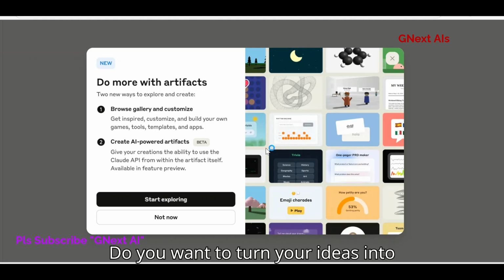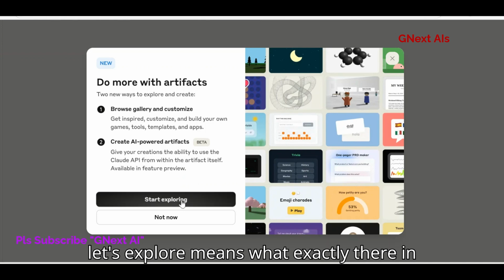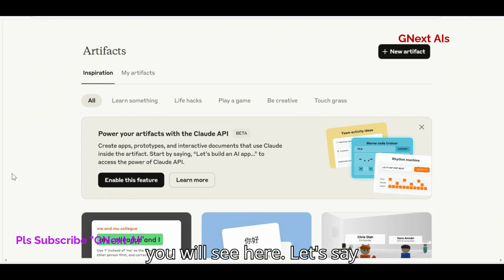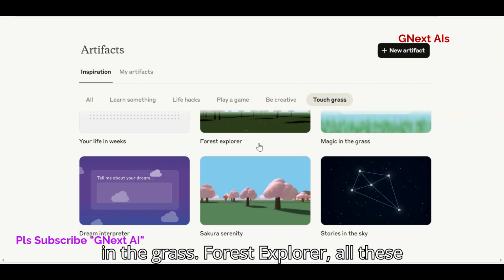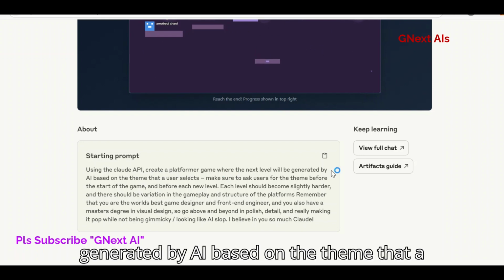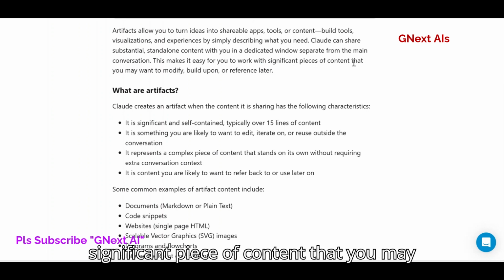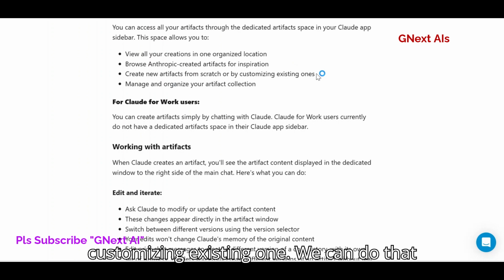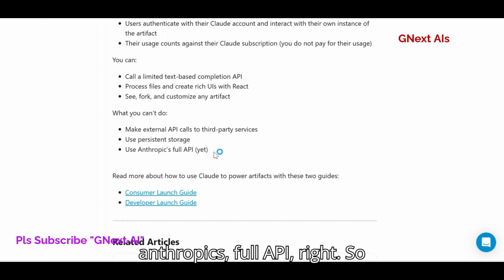NEW Claude Artifacts Is INSANE 🔥 No-Code AI Apps in Seconds!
Welcome back, GNext AI fam! 👋 Today, we’re diving deep into Claude AI’s Artifacts — an incredible no-code, AI-powered app builder available right inside the Claude chatbot! Built by Anthropic, Artifacts allows you to:

✅ Create interactive apps — games, flashcard tools, dashboards, writing assistants, and more — using just chat commands
✅ Preview & iterate instantly — view your app live, tweak UI & code, manage versions, and download/export effortlessly
✅ Collaborate & share easily — publish your Artifact internally or publicly, and others can run it without costing you any usage
✅ Works on all Claude plans — Free, Pro, and Team

🆚 Comparison with Other Tools

🔹 ChatGPT Plugins / OpenAI Functions
• Requires API keys, plugin setup, or external deployment
• Artifacts is fully in-chat, no extra setup needed

🔹 Replit Ghostwriter / AI coding tools
• Code-focused but lacks real-time app preview
• Artifacts offers live preview + full version control

🔹 Glide / Bubble / Other no-code builders
• Limited AI involvement
• Artifacts uses natural language prompts to build apps

 1. Live demo: building an interactive app in Claude
 2. Editing Artifacts: tweak code and design in real-time
 3. Sharing tips: how to deploy your creation instantly
 4. Comparisons: how it beats traditional tools
 5. Productivity hacks with Claude’s Artifacts 💡

✨ If you’re excited by what AI can do — don’t miss this!
| Claude vs ChatGPT Plugins | Claude Artifacts vs OpenAI | Claude vs GPT-4 Turbo | Claude vs GPT Store | Claude vs Google Gemini | Claude vs Gemini Code Assist | Claude vs Gemini 1.5 | Claude vs Replit AI | Claude Artifacts vs Replit Ghostwriter | Claude vs Meta LLaMA | Claude vs Meta Code Llama | Claude vs Mistral AI | Claude vs Mistral Codestral | Claude vs Perplexity AI | Claude vs Cohere Command R | Claude vs Groq | Claude vs Moonshot AI | Claude vs DeepSeek AI | Anthropic vs OpenAI | Anthropic vs Google DeepMind | Claude Artifacts vs OpenAI Functions | Claude vs Hugging Face Transformers | Claude Artifacts vs Bubble.io | Claude vs Glide Apps | Claude vs Microsoft Copilot Studio | Claude vs GitHub Copilot | Claude vs Zapier AI | Claude vs Pika AI | Claude vs LangChain | Claude vs Flowise AI | Claude vs Superhuman AI | Claude vs Notion AI | Claude vs ClickUp AI | Claude vs Jasper AI | Claude vs Copy AI | Claude vs Durable AI | Claude vs Descript AI | Claude Artifacts vs ChatGPT Code Interpreter